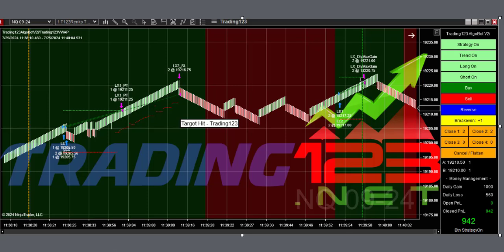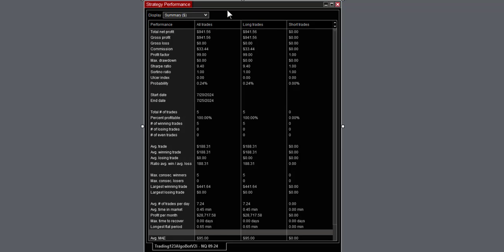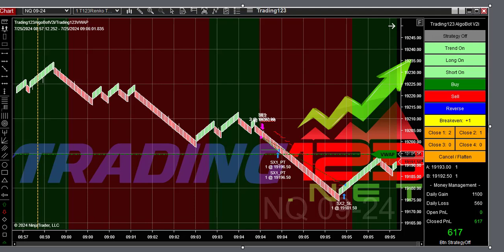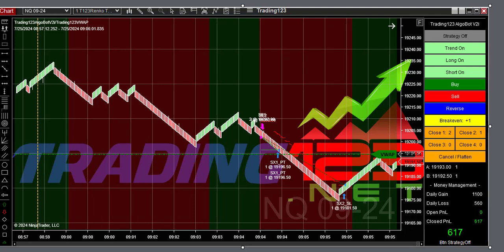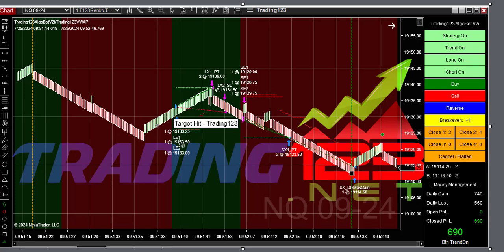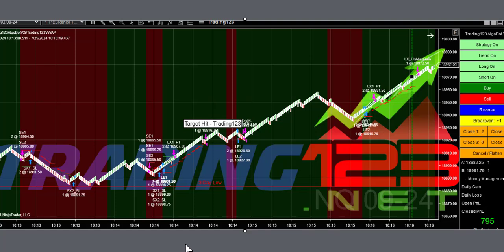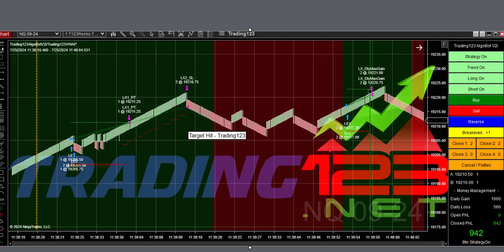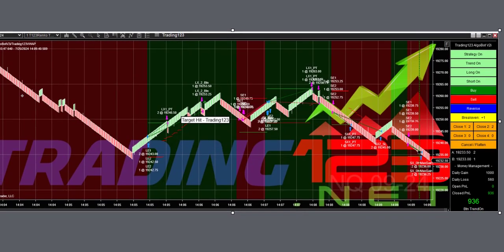Trading123 AlgoBot | Crushes the Market | Trading NQ